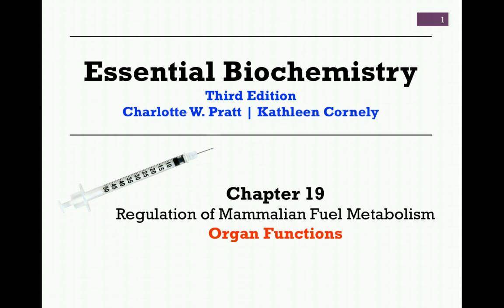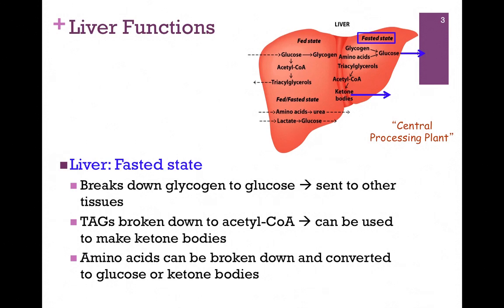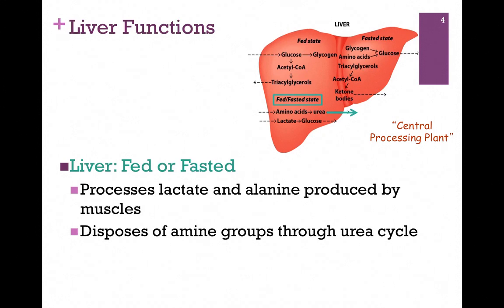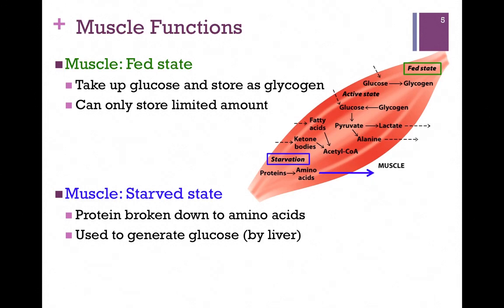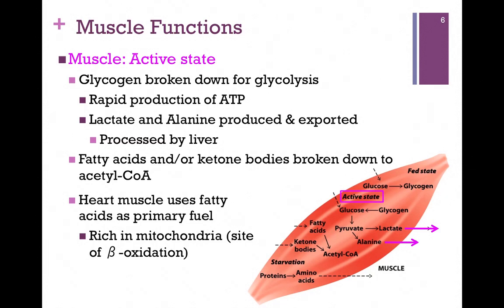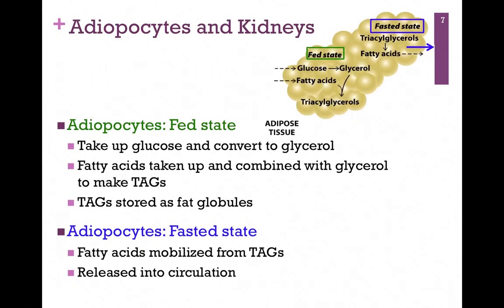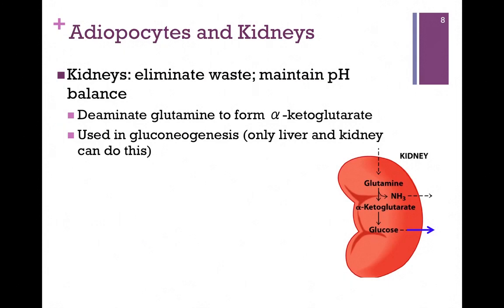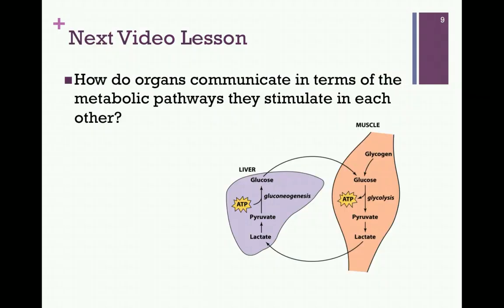146-Organ Functions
Review of metabolic pathways that operate in different organs under different conditions